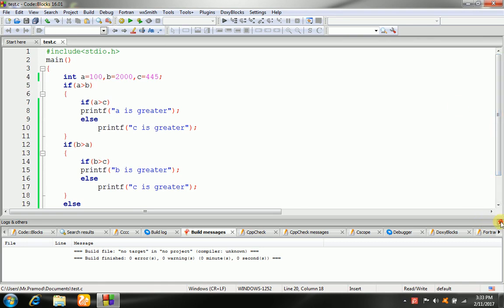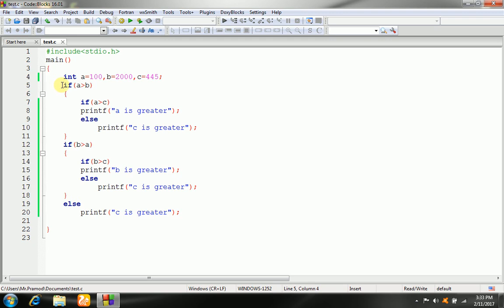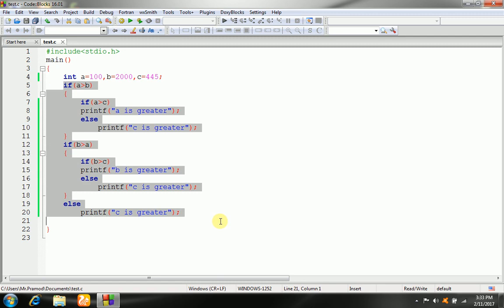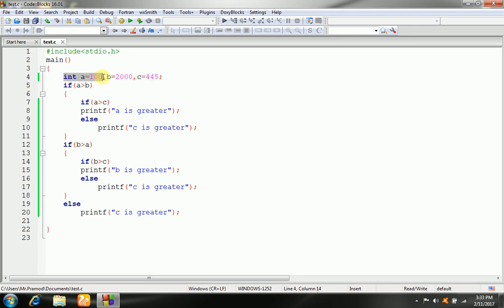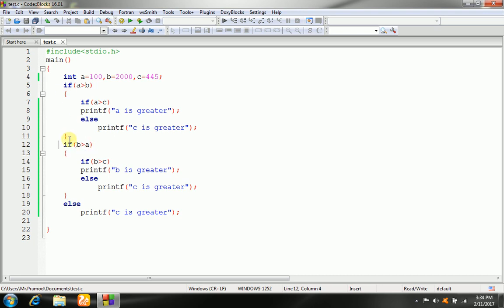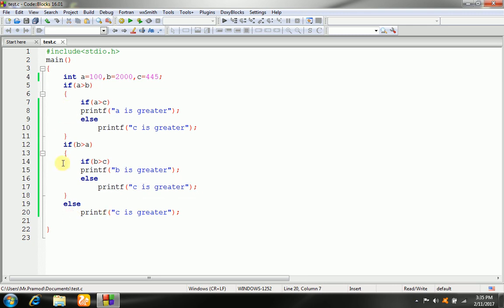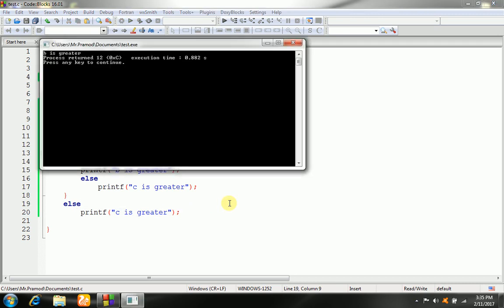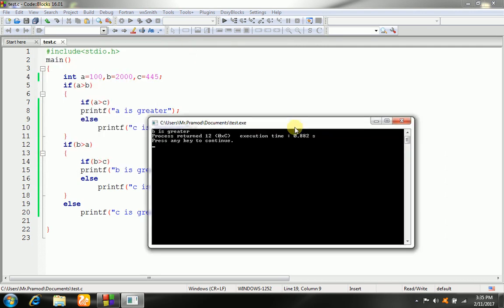EP:19-Decision making in C language Part 2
how to start coding and learn coding and become a computer programmer for beginners to learn computer programming c in hindi, this video in computer programming language basic course i will learn all basic things that you need to know for the learning computer programming language you can watch this video and lean coding by yourself. This video will help you to learn more about coding, like c, c ++, java, python etc, but this video will teach you c language in hindi and urdu
What is the reason that I am trying to compile the code in my computer, I am trying to get the code written in the code, which is what I do when I start writing a computer program, and I'm going to have a computer programmer to share the computer's programming language. Language is the language of the computer and you have the ability to coding the words c ++, java, python, c as well as all the languages ​​you are interested in online as well as the videos you have been able to access from.

C Programming Language Full Course Topics
• Compile and Run C program
• C Syntax Rules
• Keywords and Identifier
• C Input / Output
• Decision Making
• Switch Statement
• Looping
• Arrays
• string and character array
• Storage classes
Types of Functions and Recursion
• Types of Function calls
• All about Structures
• Typedef
• Unions
• Pointers in C
• Pointers concept
• Declaring and initializing pointer
• Pointer Arithmetic
• Pointer with Functions
• Advanced Topics in C
• File Input / Output
• Error Handling
   • New Videos Technology Gyan

internet tips & tricks videos
   • internet Tips & Tricks हिंदी मे